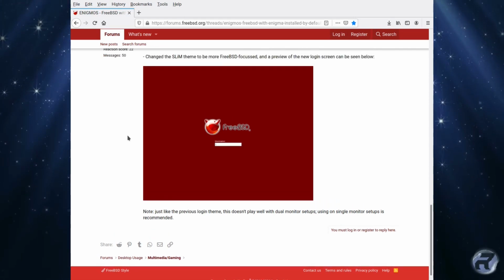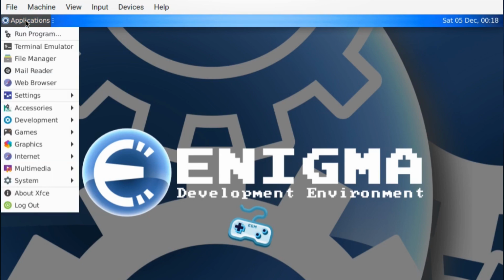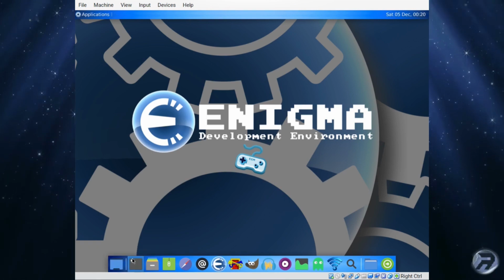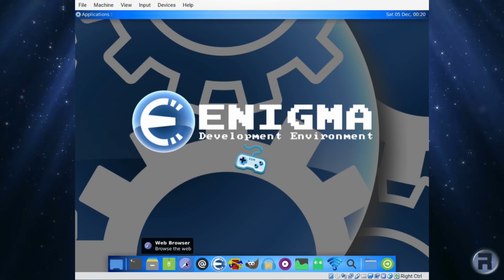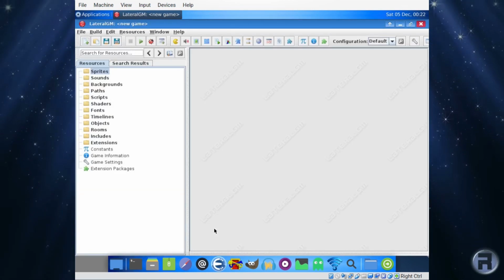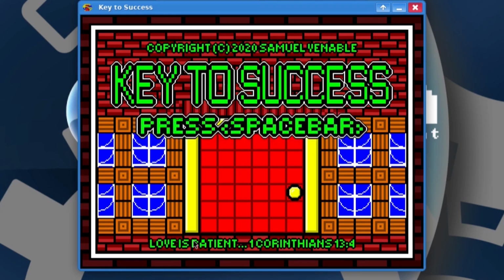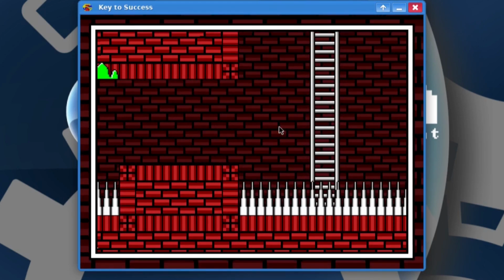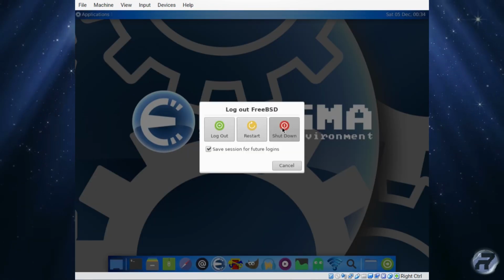DeadBSD #5 : EnigmOS (2020) - the FreeBSD Game Dev OS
Enigmos, put together by Samuel Venable, contained all you may have needed to develop games...it looked promising indeed, so it was a shame for it to have stopped being developed.
It came out in circa 2020 as did the original review.
Timestamps:
0:00 - Intro
0:28 - Enigmos intro
01:26 - Quick Look Around